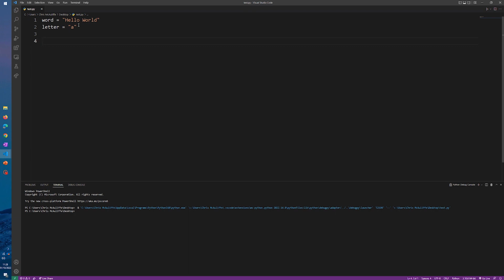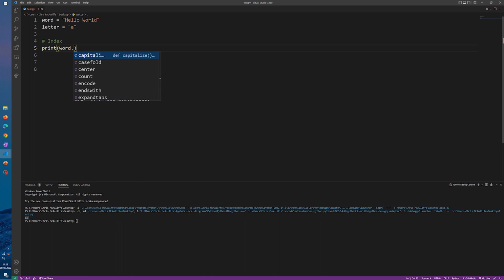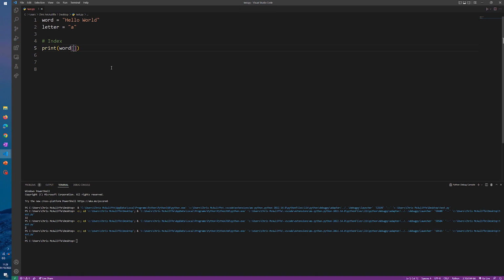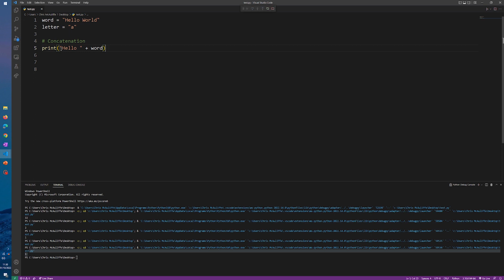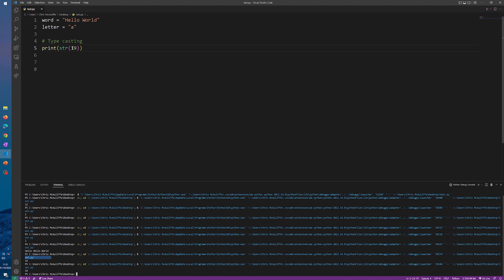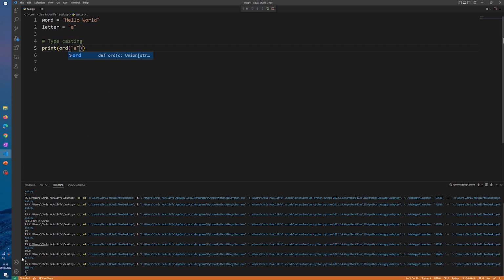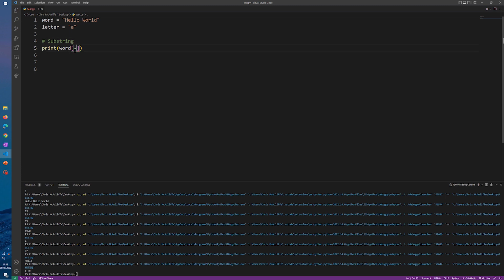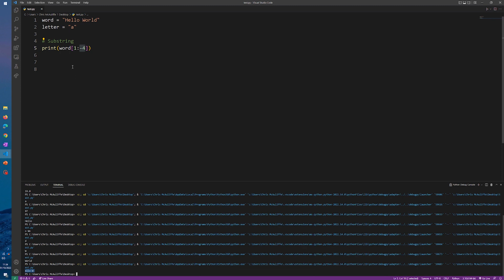String Handling Techniques